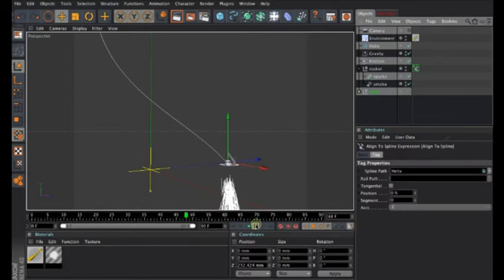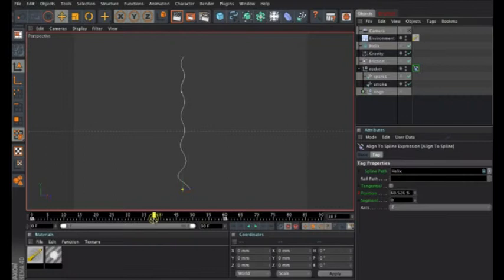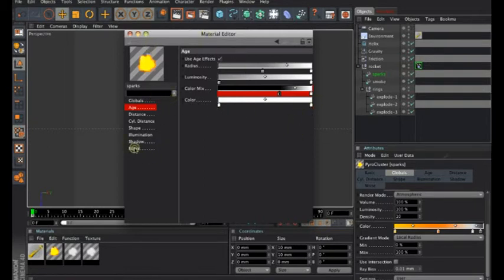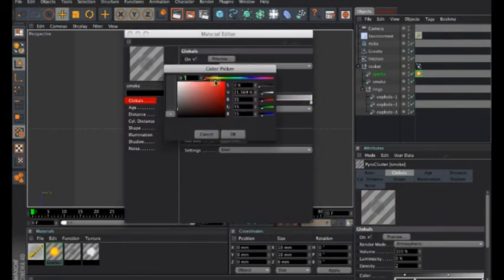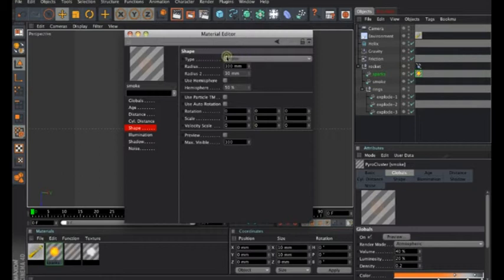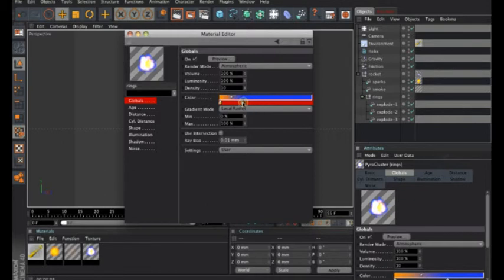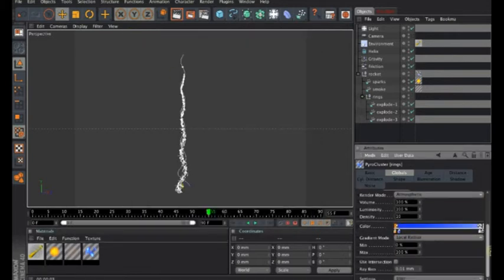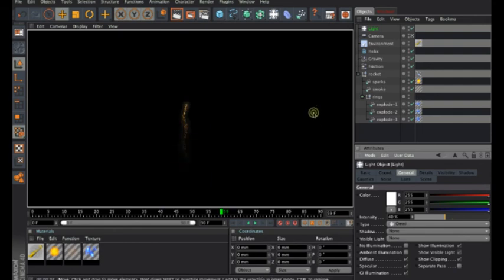Cinema-4D Spiral fireworks tutorial-Part-B.mp4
Cinema-4D Tutorial.File available on; ?referral=Digitvisions